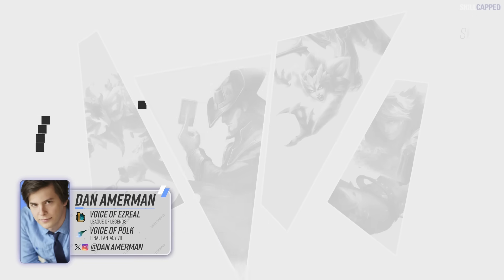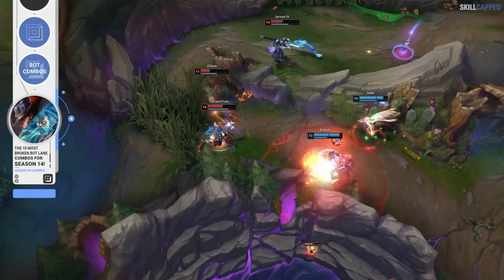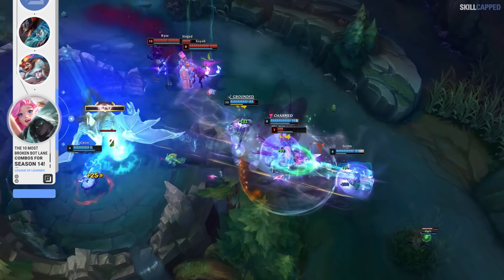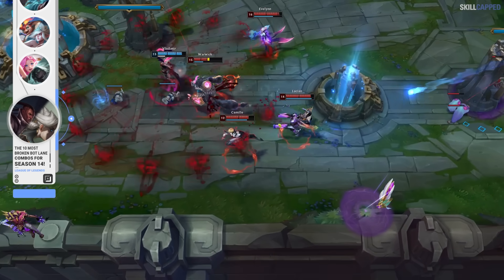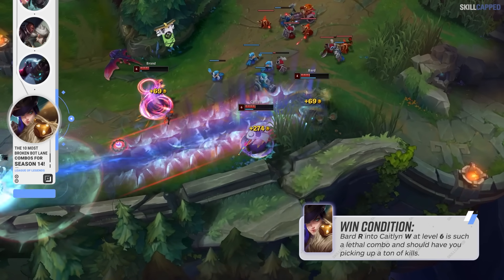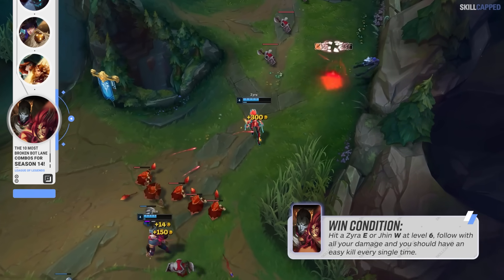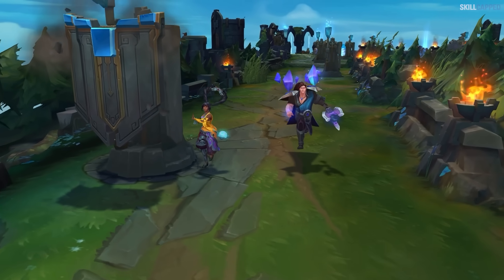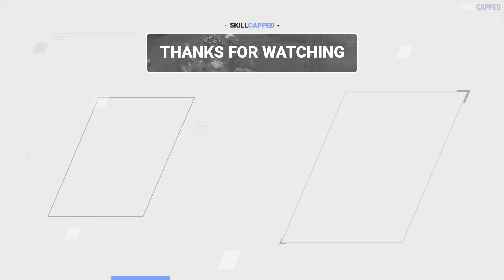The 10 MOST BROKEN Bot Lane Combos for Season 14! - League of Legends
Chapters:
0:00 - Introduction
0:46 - Twisted Fate + Zilean
2:04 - Smolder + Janna
2:52 - Seraphine + Senna
3:42 - Lucian + Camille
4:39 - Varus + Maokai
5:44 - Caitlyn + Bard
6:22 - Miss Fortune + Leona
7:15 - Jhin + Zyra
8:03 - Vayne + Milio
8:56 - Nilah + Taric
10:01 - SkillCapped & Outro